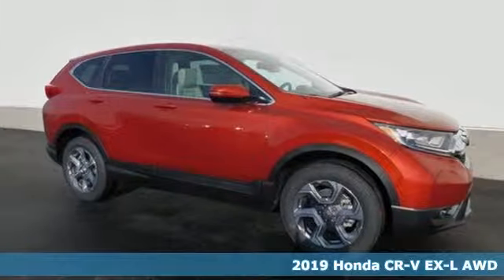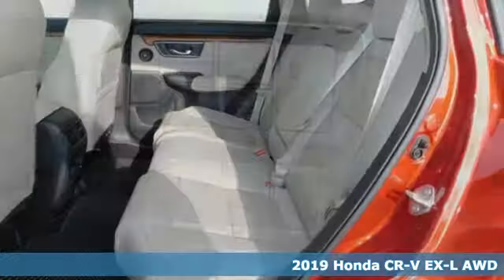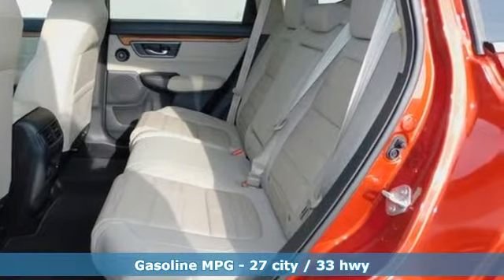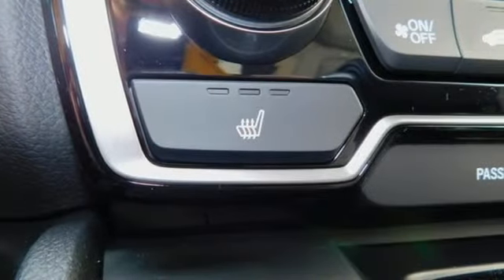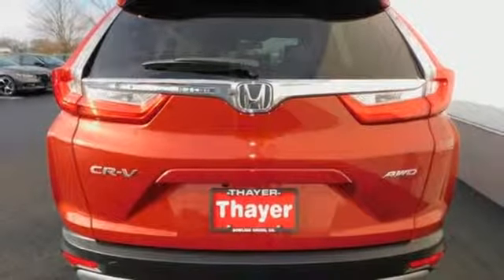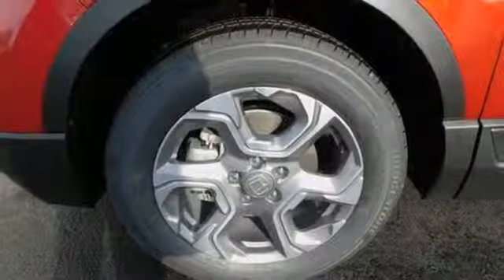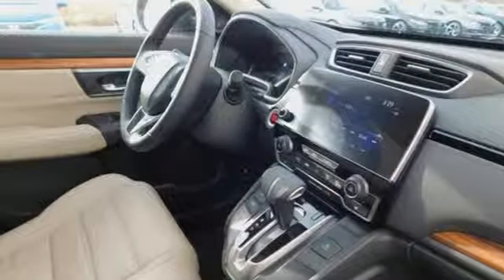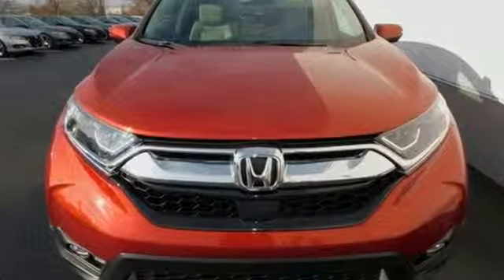New 2019 Honda CR-V Bowling Green OH Perrysburg, OH #19329 - SOLD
Year: 2019
Make: Honda
Model: CR-V
Trim: EX-L
Engine: 1.5L I4 DOHC 16V
Transmission: CVT
Color: Red
Interior: Ivory
Stock #: 19329
VIN: 2HKRW2H89KH623859

Address:
1019 N Main St